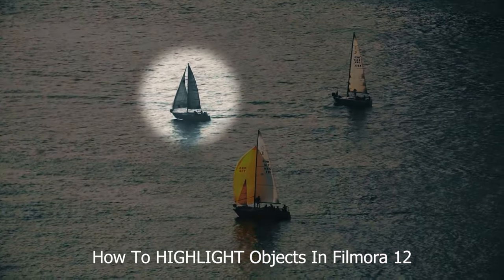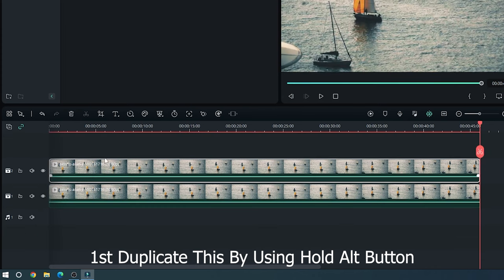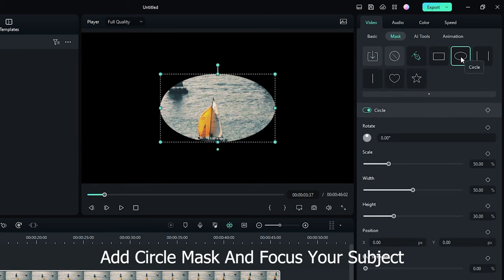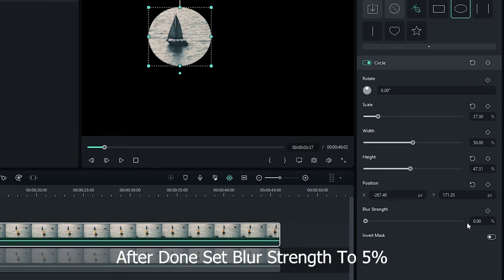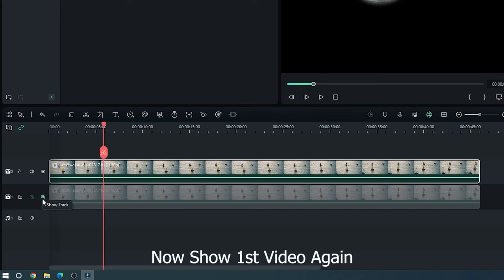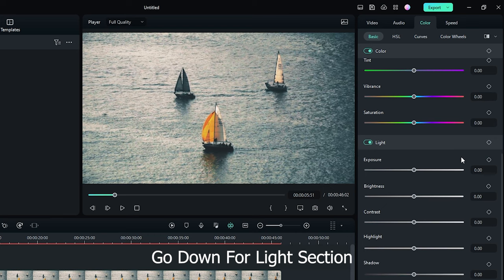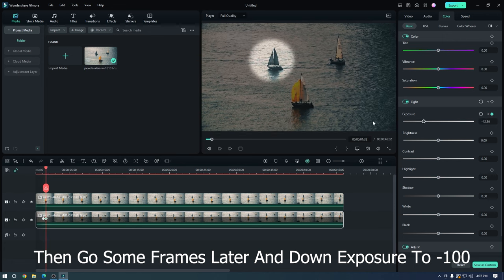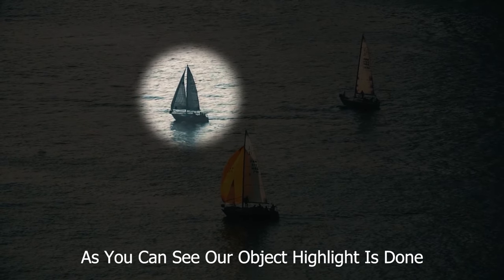How To HIGHLIGHT Objects In Filmora 12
topics. Here you can learn video editing, different cinematic music video effects Wondershare Filmora editing tutorials about the latest features,